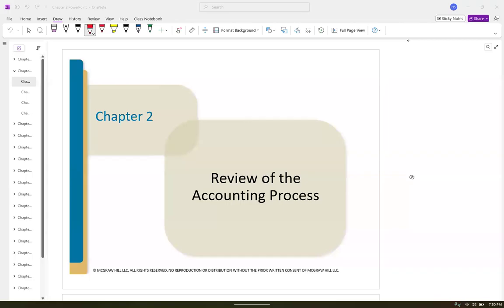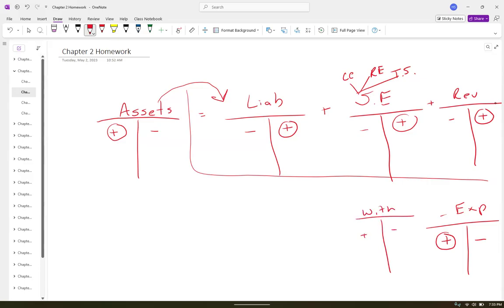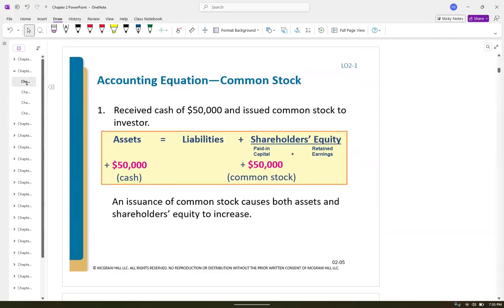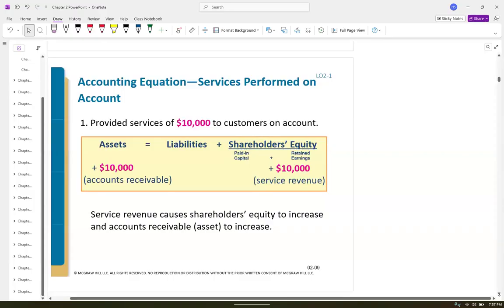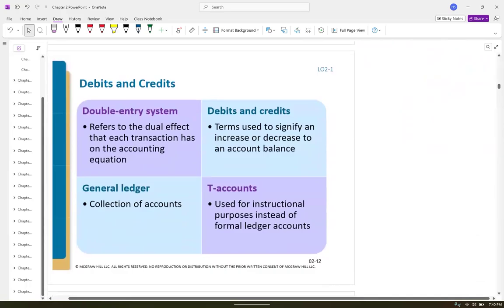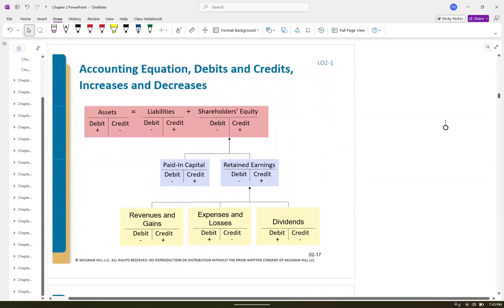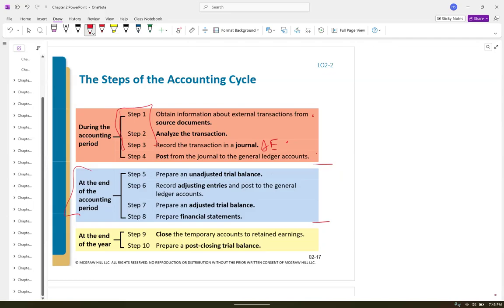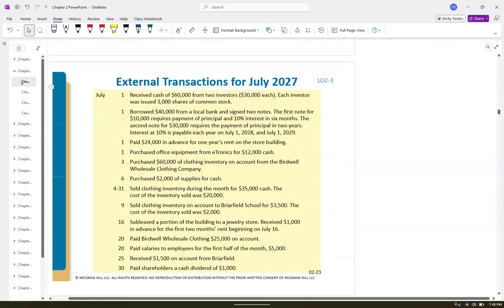Intermediate Accounting I Chapter 2 A